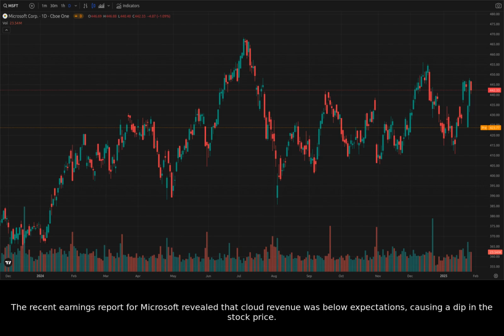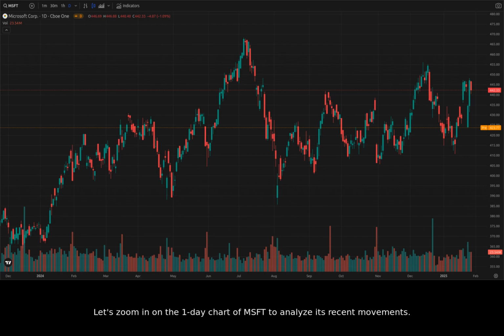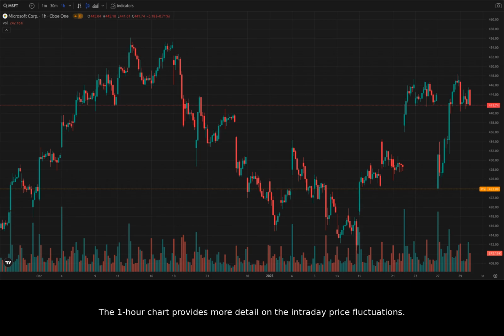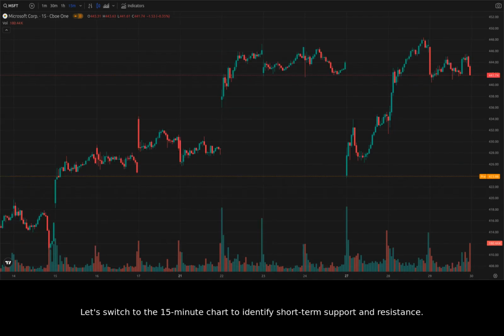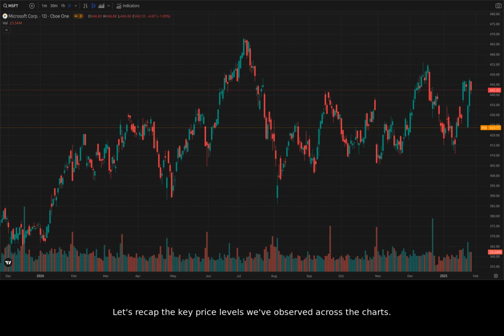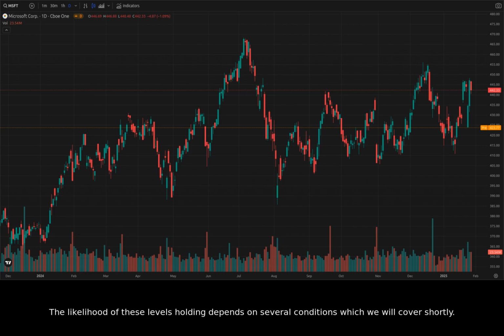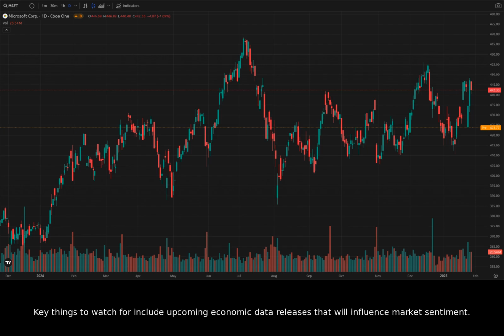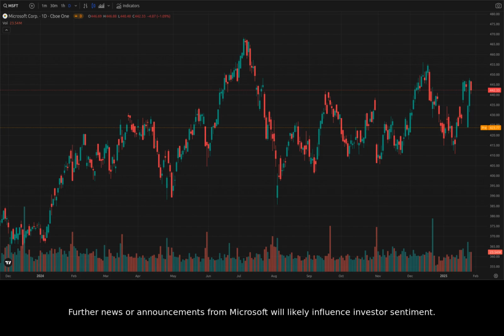MSFT Stock: Deep Dive News & Chart Analysis - January 30, 2025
Welcome back to Explain The Charts! Today, January 30th, 2025, we're tackling the complexities of MSFT stock. We'll dissect the latest news and financial reports, examining how these events correlate with the price action shown on the charts.  Prepare to gain insights into support and resistance levels, potential trends, and key price points to watch, whether you are looking for short-term or long-term opportunities.  This in-depth analysis will cover the 1-day, 1-hour, and 15-minute charts, highlighting trends, reversals, and crucial price levels.  We'll scrutinize the candlestick patterns, volume changes, and potential correlations to market sentiment. By the end of this video, you'll have a solid understanding of the current state of MSFT and strategies you may find useful when considering trades.  Always conduct thorough research and consider your personal risk tolerance before making any investment decisions.  Let's dive into the charts and uncover the story behind MSFT's recent price movements!